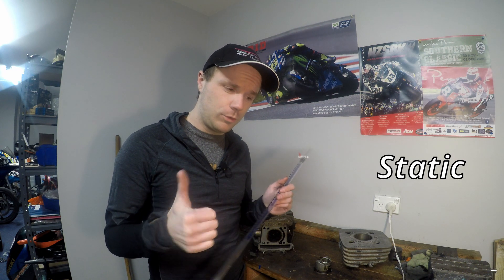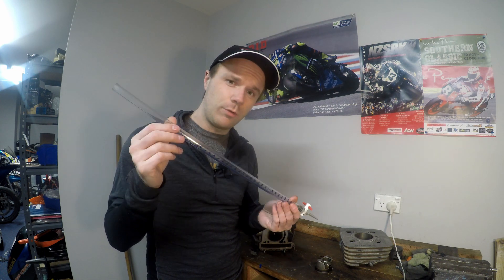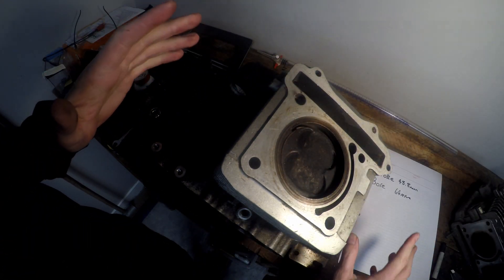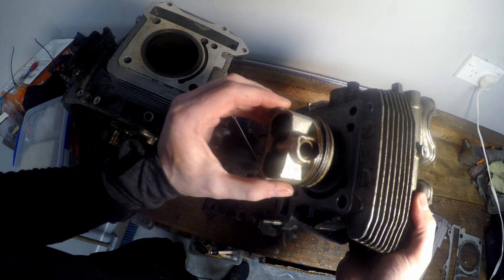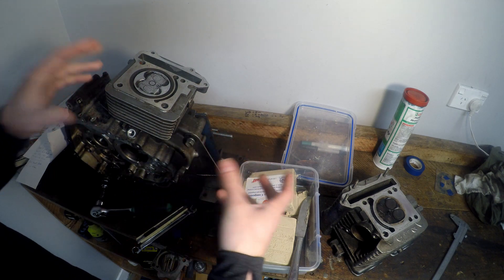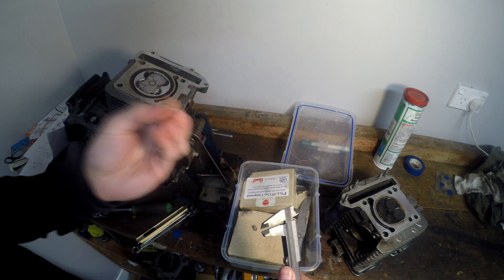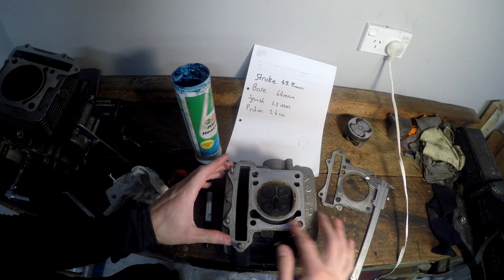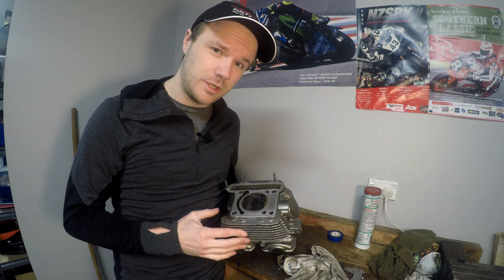Compression Ratio , Measurement, Calculation and Modifying.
Everything you need to work out the compression ratio of you engine.
First we go over static Comp Ratio.
Dynamic Comp Ratio